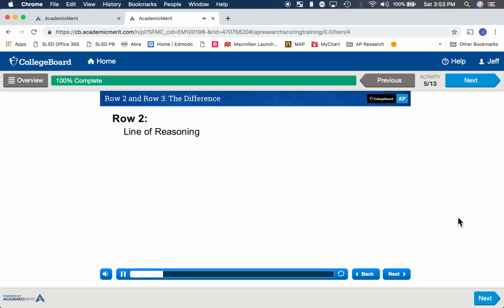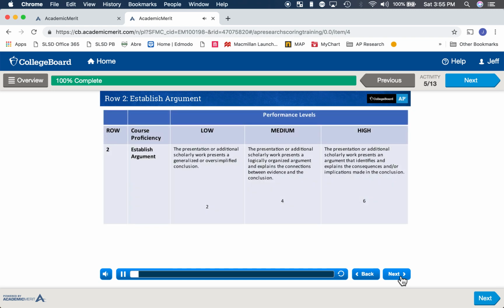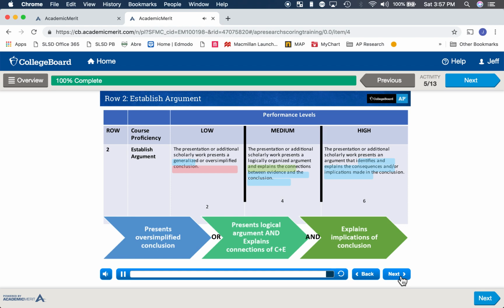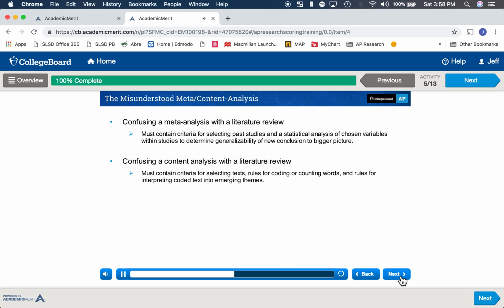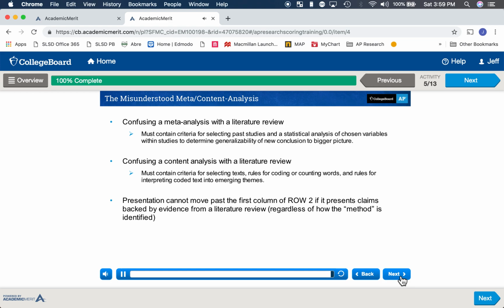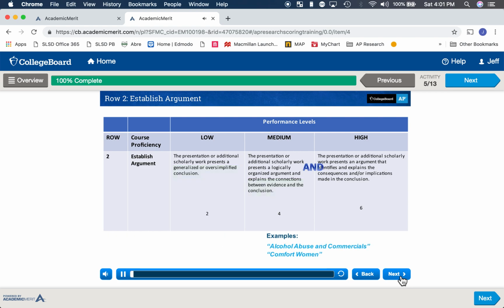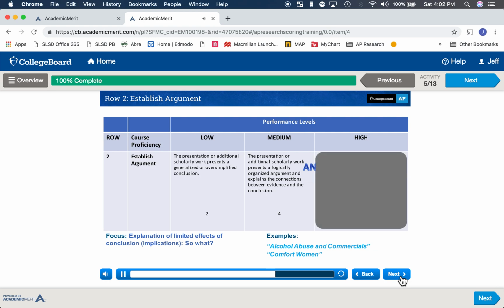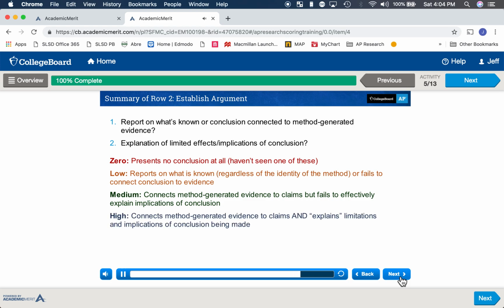APR Pres Rubric Row 2 Overview